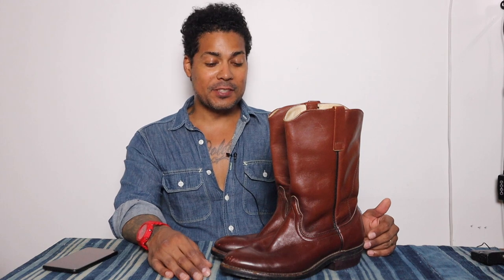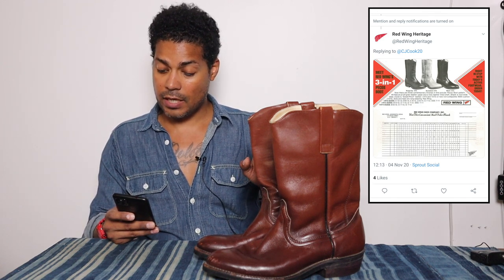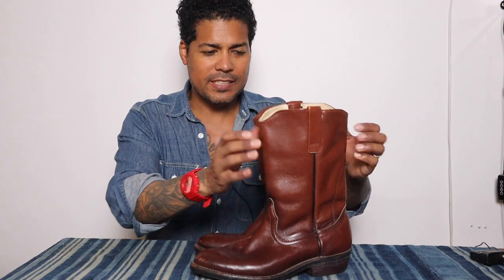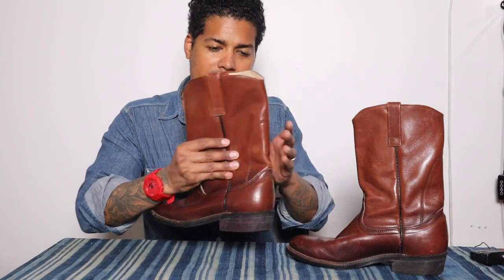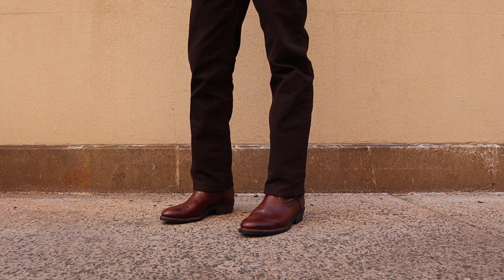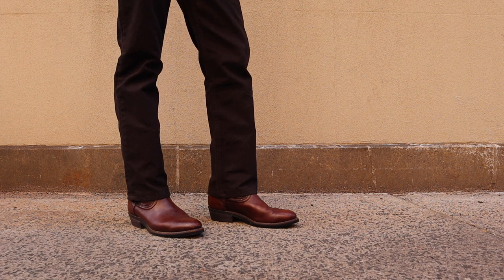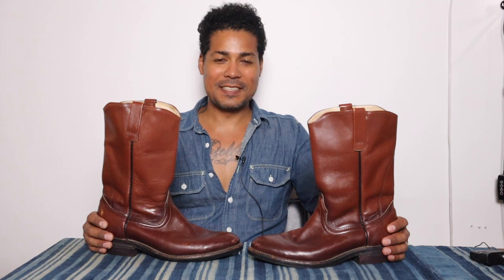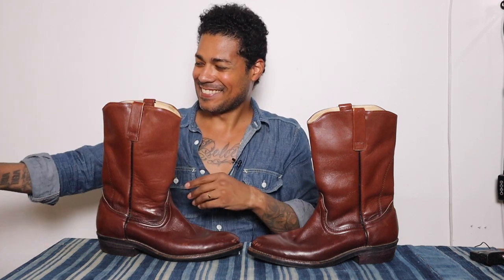The BEAUTIFUL 1472 Red Wing Pecos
I found these beautiful boots on eBay. Red Wing should really consider remaking a Pecos just like these.